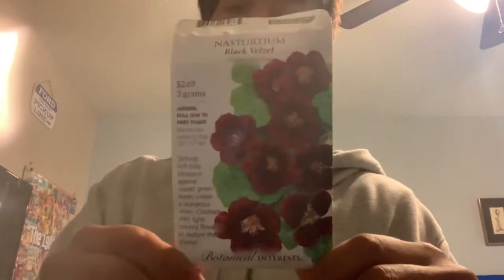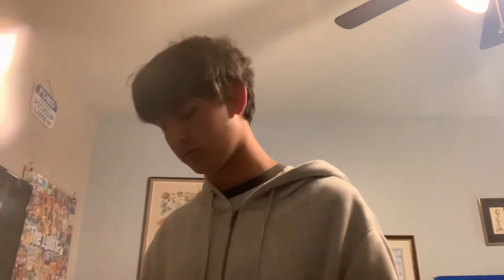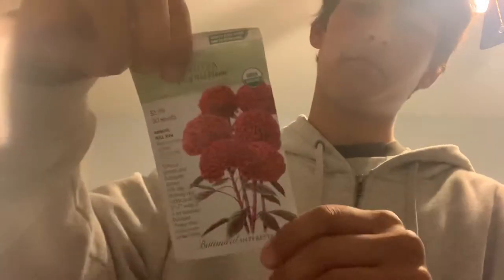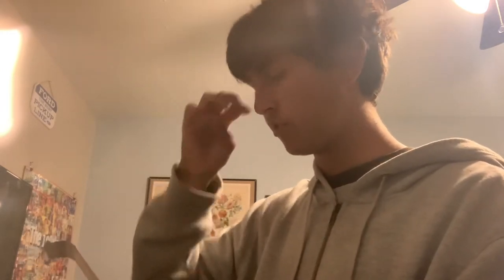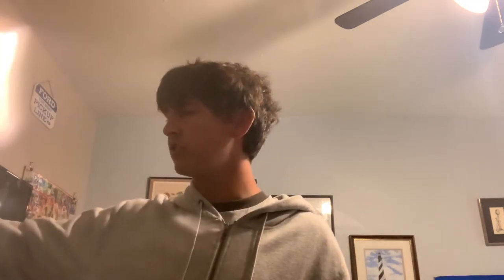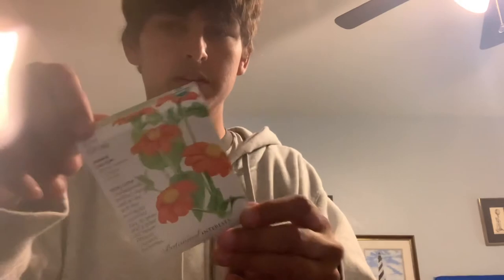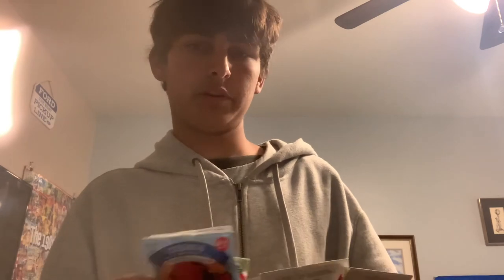5 Rare Red Seed Varieties for your garden.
Hey guys 😅 I am so sorry I haven’t posted in probably about 3 months... I know I honestly have no excuse, but I’ve had this video planned for a while now and wanted to post something so I figured I’d make this video and post it 🤣. Also very sorry about the glare, my phone broke and the camera got cracked. Seeds down below.